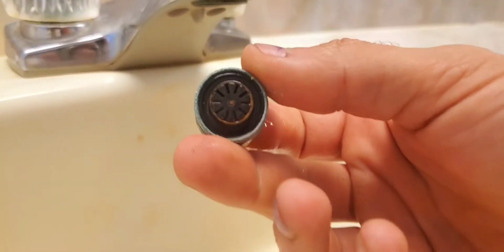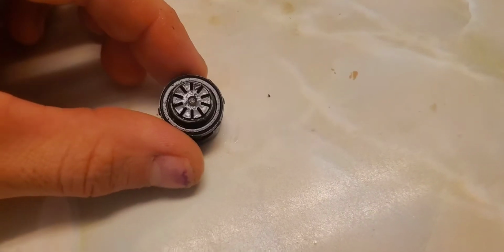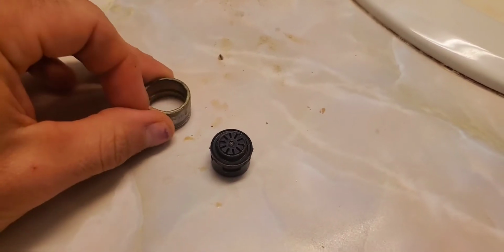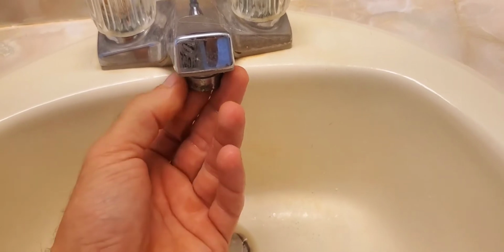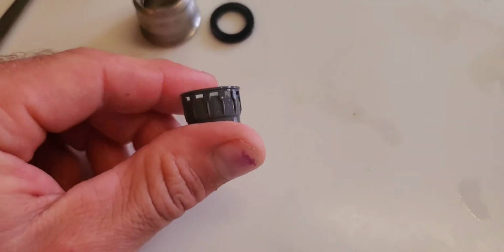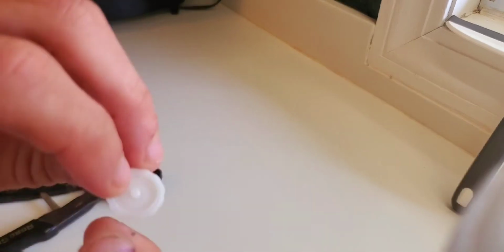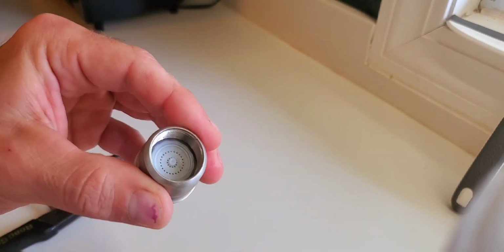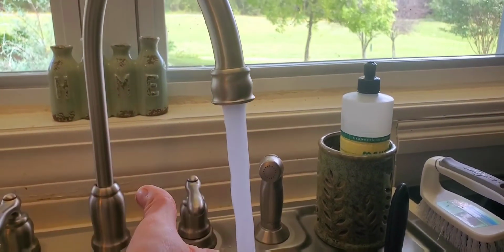How To Fix Low Water Pressure at Kitchen or Bathroom Sinks. Easy Step by Step